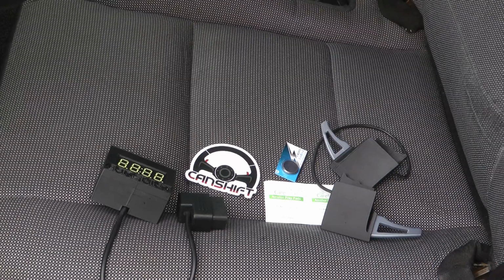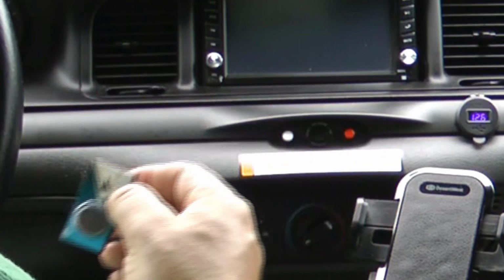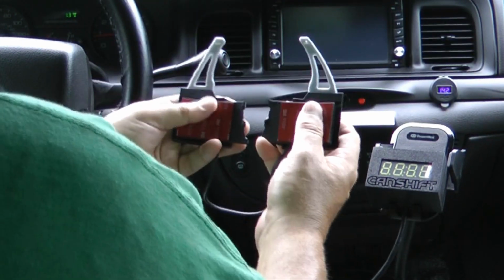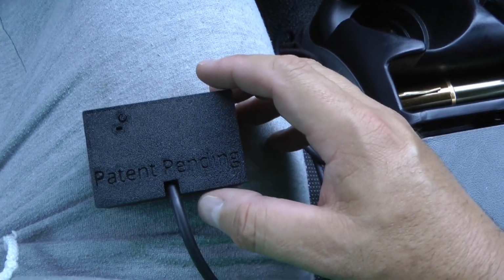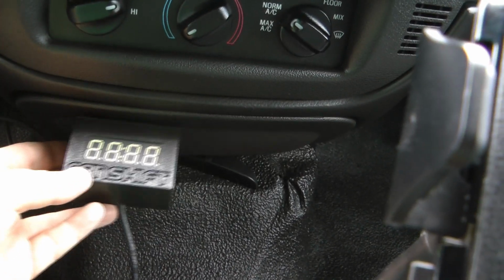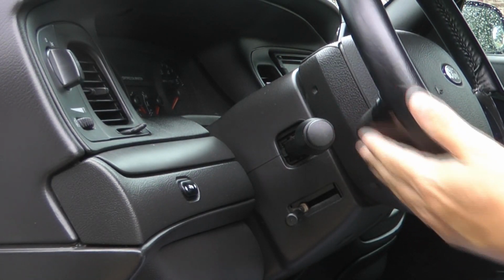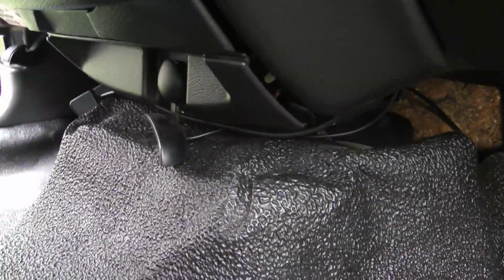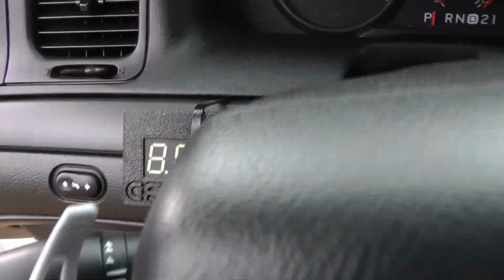Canshift Install Ford Crown Vic police interceptor P71 or P7B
First video in a series.  This one is the unboxing and installation video.  Next will be driving with it.  Canshift sent me one of their manual shifters to test out on my 2010 Ford Crown Victoria police interceptor P7B.  Installation is quick and easy and the system starts working very easily, just click both shifter buttons to turn the system on or off.

0:00 2010 Ford Crown Victoria police interceptor P7B
0:03 looking for more performance
0:10 option of a manual transmission swap
1:22 option of switching rear gear ratio
1:42 alternative of switching to a six speed automatic 6R80
2:14 the greatest compromise - a Canshift manual shifter
2:46 installation steps
3:32 plug in to OBDII port
3:40 system uses 2032 battery
4:48 test run of the system
5:26 activate the Canshift
6:30 where to mount the shifters
6:48 box can mount either way
7:15 where to mount the Canshift indicator box
8:38 shifter levers are removable
9:17 clean the steering wheel and mount shifter levers
10:29 where do you keep your hands on the steering wheel
10:54 fishing the wires
12:40 temporary install example